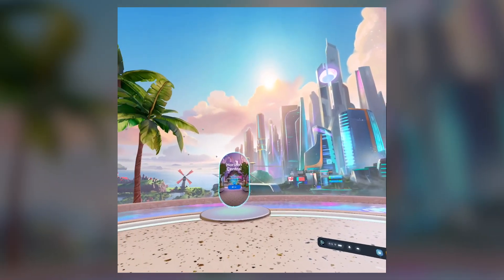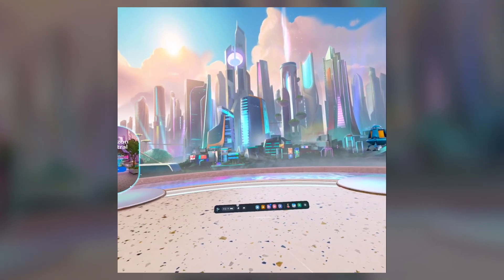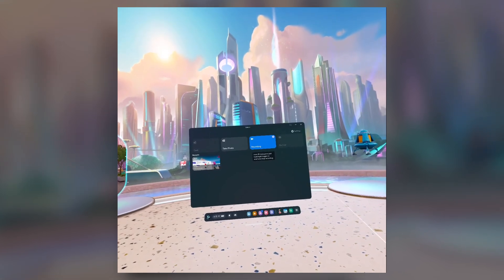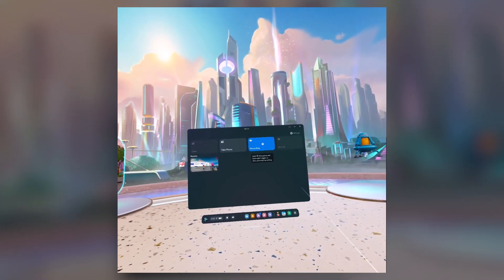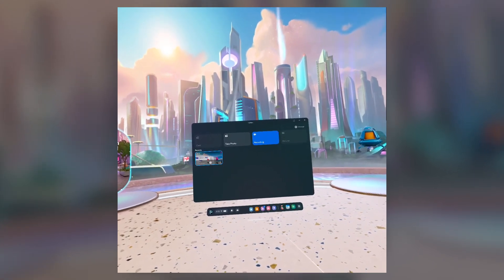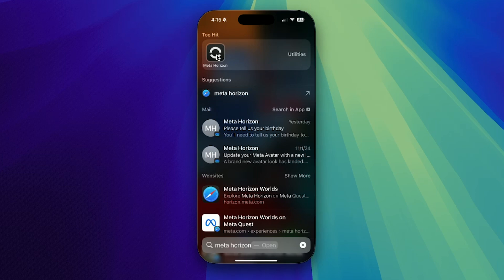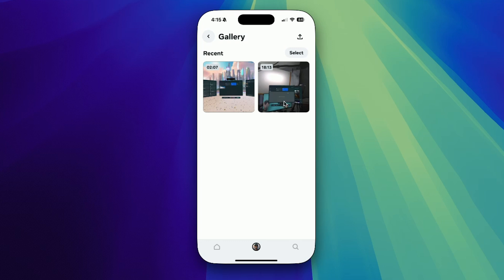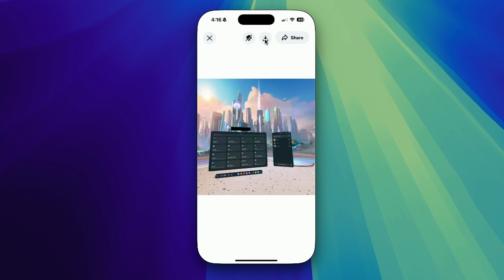How to Record Video on Meta Quest 3 (Screen Record with Mic)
In this video, I’ll show you how to record everything you see in the Meta Quest 3. It’s super simple to get started and save your gameplay or experiences to share or edit later.

Here’s how it works:

Start Recording: Press the Meta icon on your right controller to bring up the main menu. From there, select the camera icon and hit "Record." You’ll see a red dot while recording, so you know it’s working.

Stop Recording: When you’re done, just press the same red dot.

Access Recordings on Your Phone: Open the Meta Horizon app, go to your profile, tap the three lines, and head to "Gallery." You’ll find all your recordings there.

Download and Share: Download the video straight to your phone, then you can easily send it to your computer for editing.